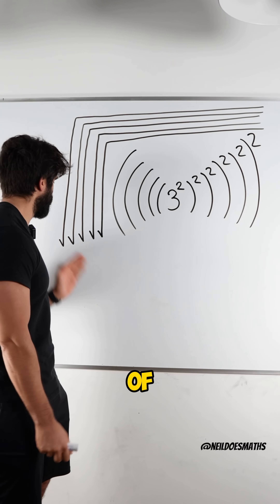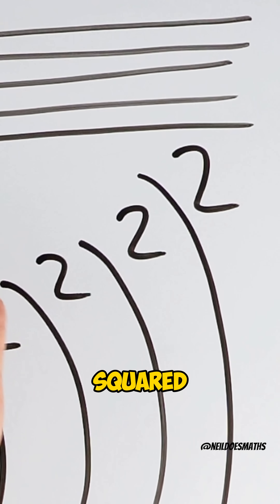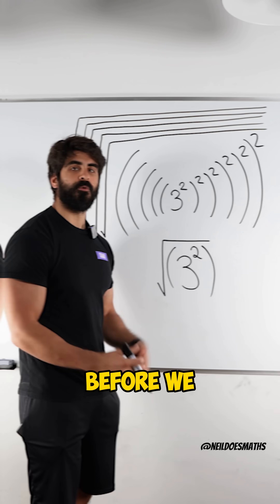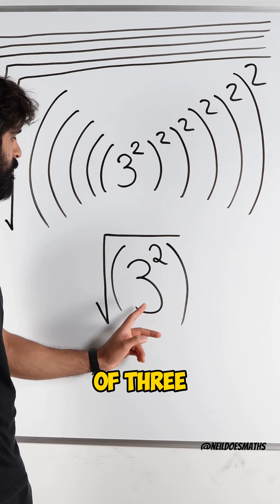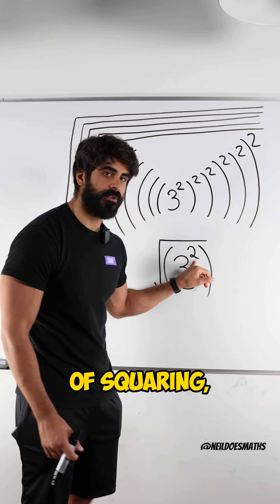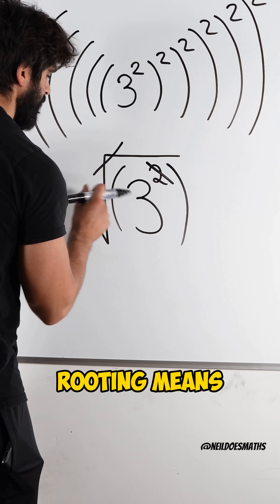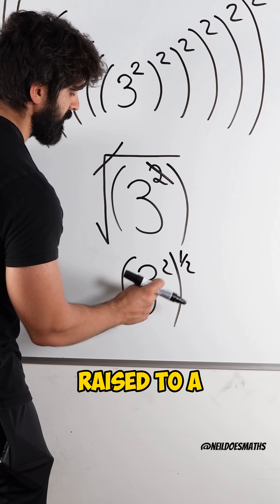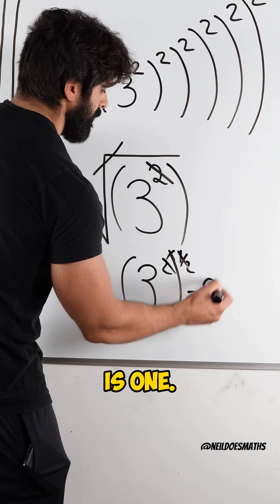This Square Root Question Is Actually INSANE Moite 🧠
[Square Root Challenge, Crazy Maths Problem, Advanced Maths Puzzle, Root Question Explained, Maths Trick You Didn’t Know, Mental Maths Practice, GCSE Maths Help, NeilDoesMaths, MyEdSpace]